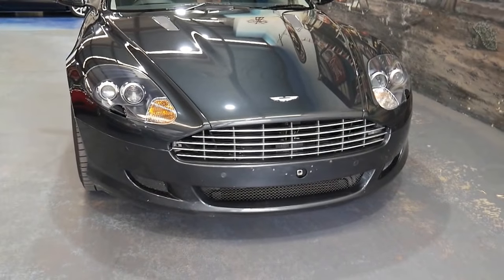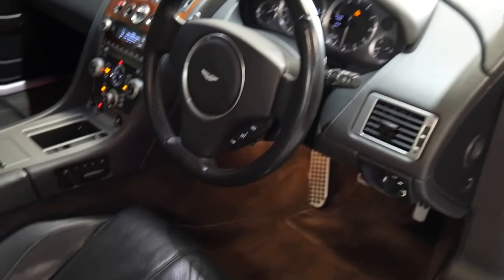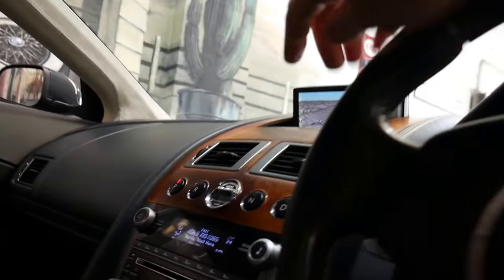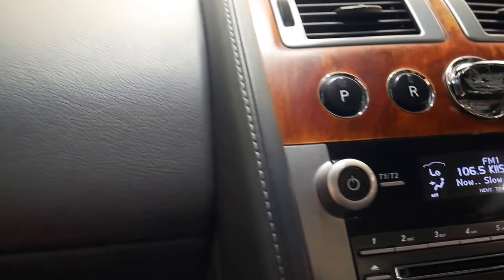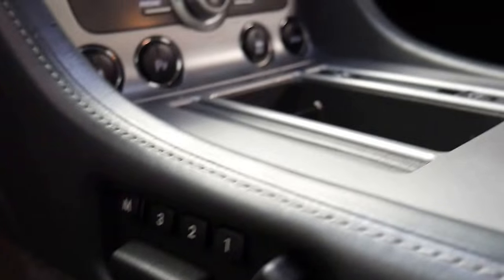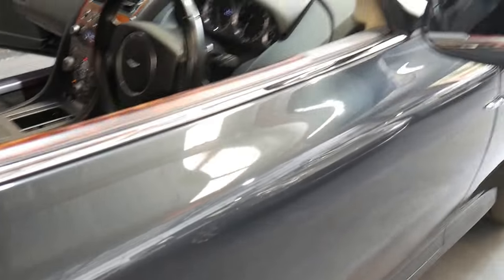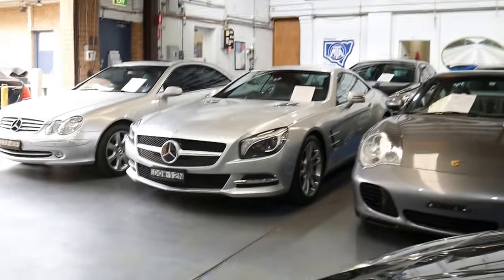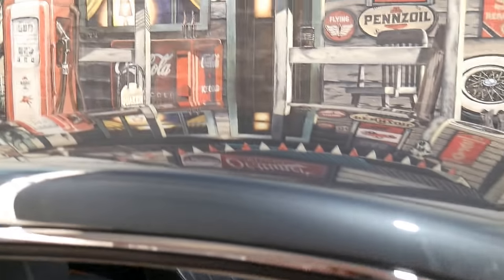2009 Aston Martin DB9 V12